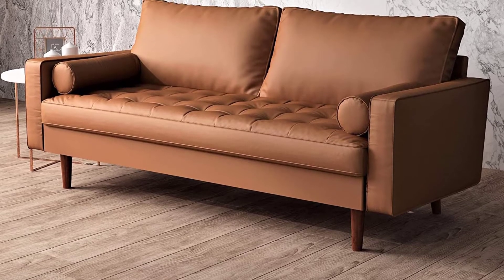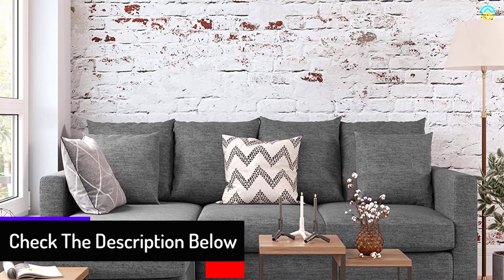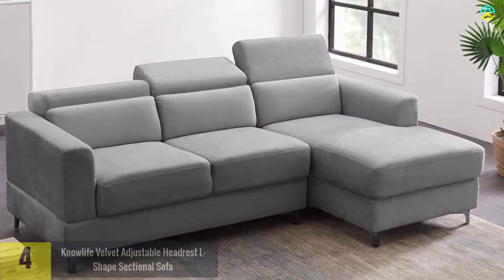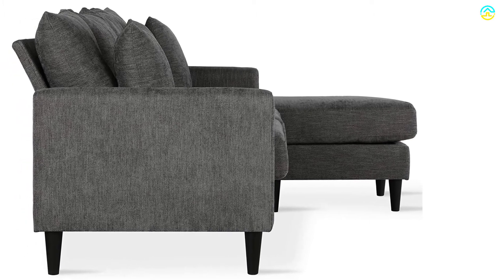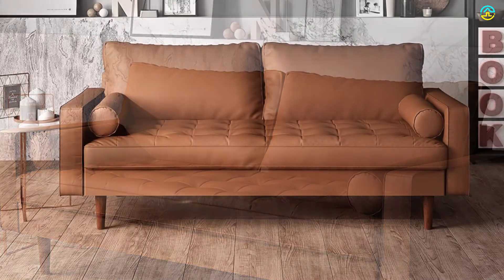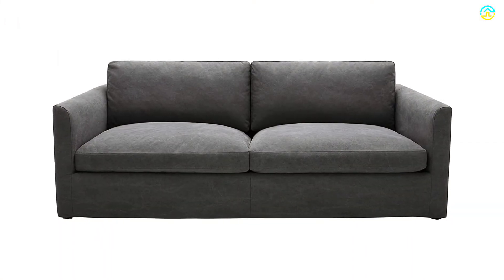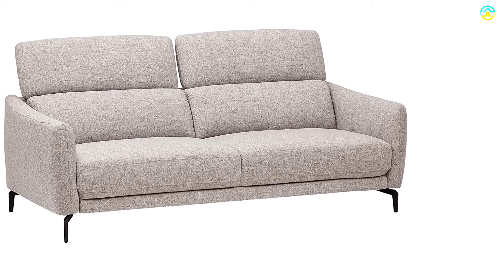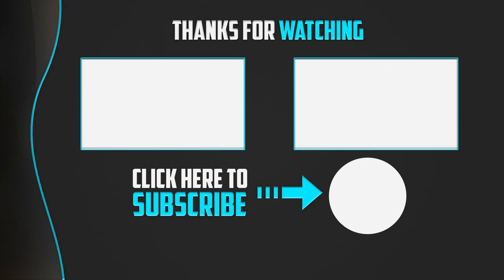✅Top 5 Best Sectional Sofas Under 1000 2022 Reviews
▶️ The Best Sectional Sofas Under 1000 We recommended  In This video

▶️ 5.  FlexLiving Reversible Gray Sectional Sofa

▶️ 4.   Knowlife Velvet Adjustable Headrest L-Shape Sectional Sofa

▶️ 3. Container Furniture Direct Orion Mid Century Modern Faux Leather Upholstered Sofa

▶️ 2.  Amazon Brand – Stone & Beam Faraday Down-Filled Casual Sofa

▶️ 1.   Rivet Kaden Mid-Century Modern Adjustable Headrest Loveseat Sofa

➥ Prime Discounted Monthly Offering
➥ Try Twitch Prime
➥ Amazon Music Unlimited
➥ Try Amazon Home Services
➥ Kindle Unlimited Membership Plans
➥ Create an Amazon Wedding Registry